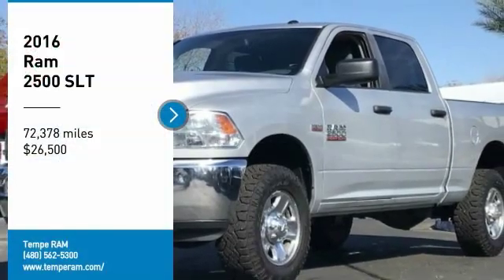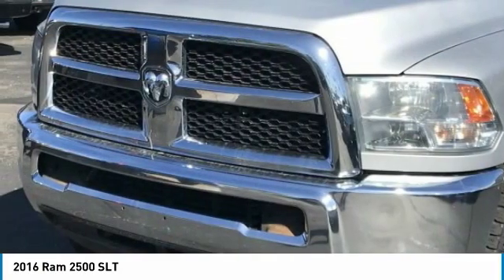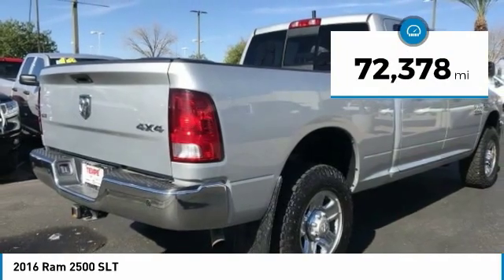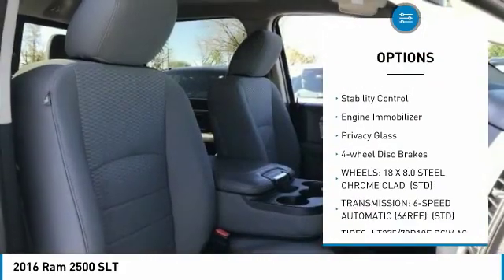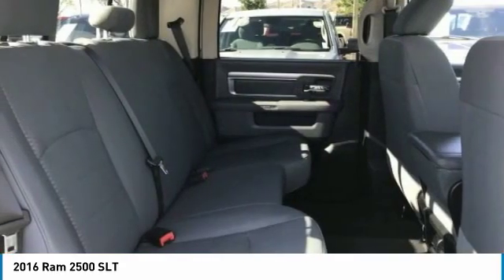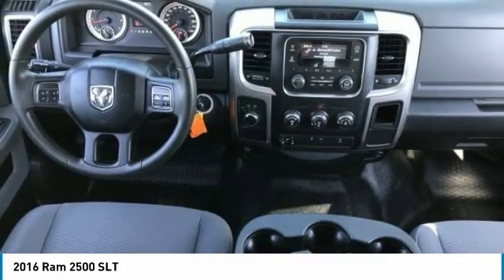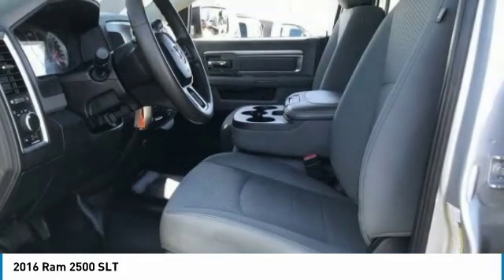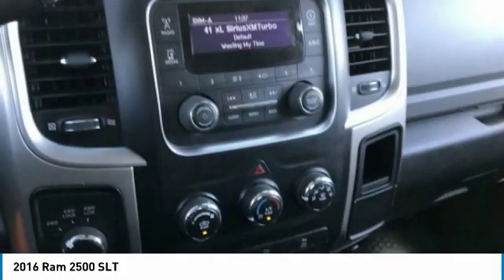2016 Ram 2500 JR12532A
This 2016 Ram 2500 SLT 4WD has a clean CARFAX. Here are some of the features: HEMI 5.7L V8 VVT 6-Speed Automatic 6 Speakers, Air Conditioning, AM/FM radio: SiriusXM, Front Armrest w/Cupholders, GPS Antenna Input, ParkSense Rear Park Assist System, ParkView Rear Back-Up Camera, Power steering, Power windows, Quick Order Package 26G SLT, Radio: Uconnect 5.0, Rear Window Defroster, Remote keyless entry, SiriusXM Satellite Radio, Storage Tray, Wheels: 18 x 8.0 Steel Chrome Clad.At Tempe CJDR and Kia, we are committed to providing our customers with SAFE and RELIABLE vehicles at the RIGHT PRICE! All pre-owned vehicles are subject to an extensive 110 point inspection, and ALL reconditioning costs are already included in the price of the vehicle. NO HASSLE. NO GIMMICKS.